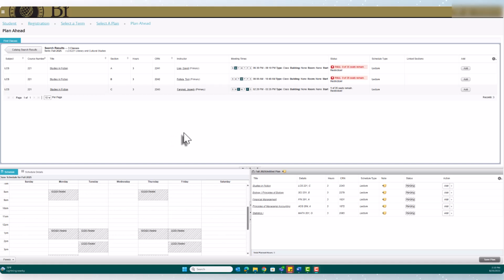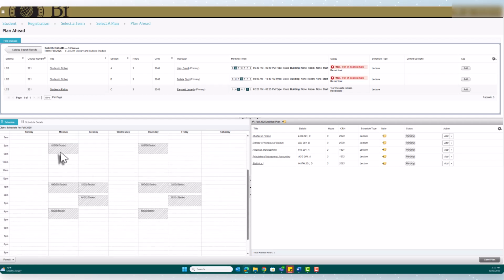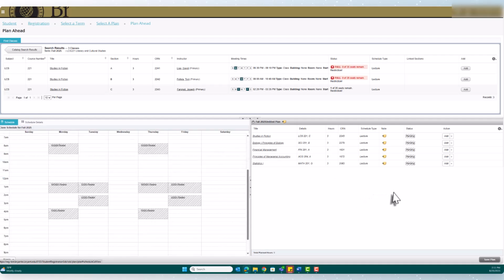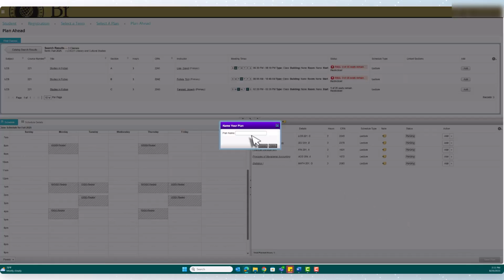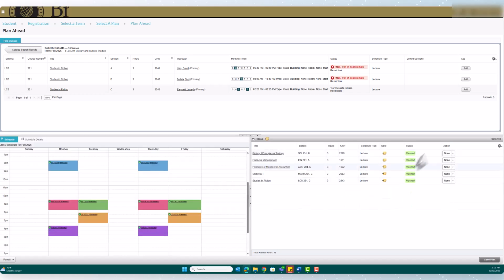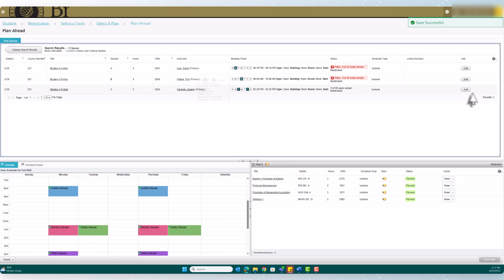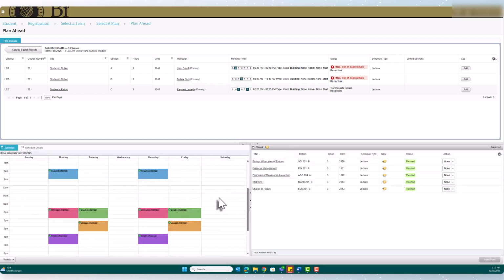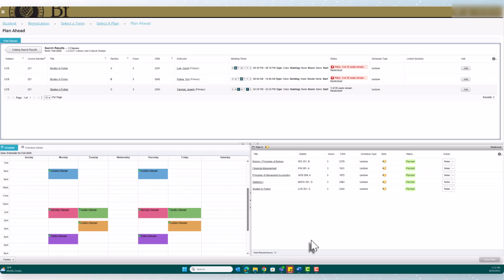Course Registration Tutorial Video 4: Plan Ahead- Saving Plans